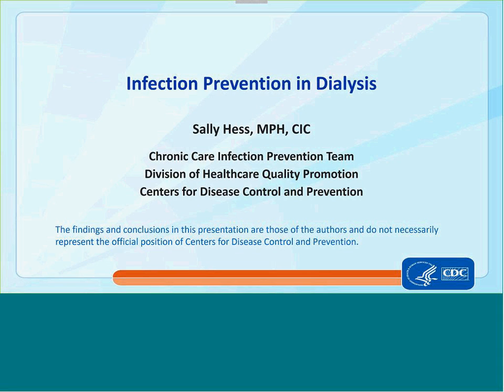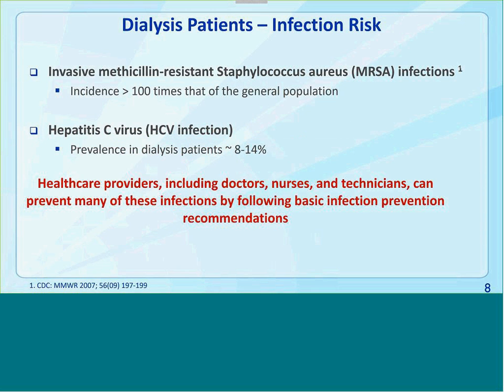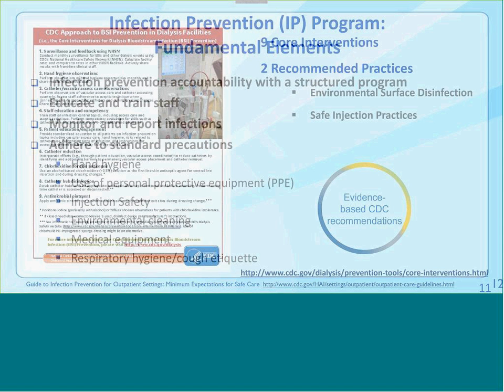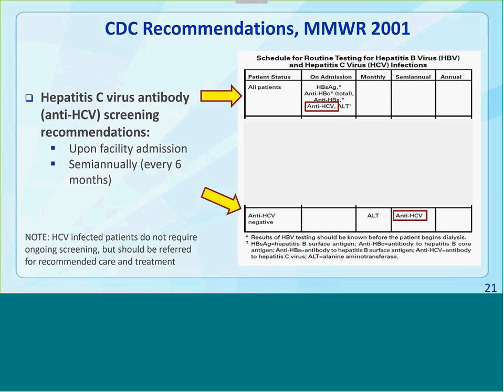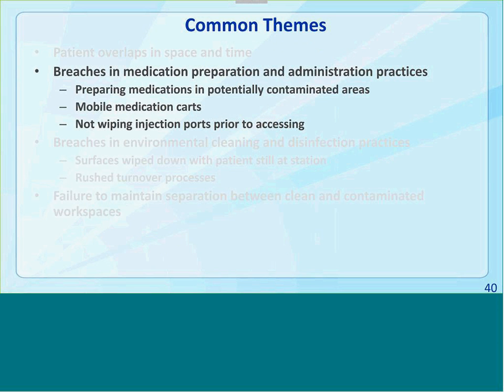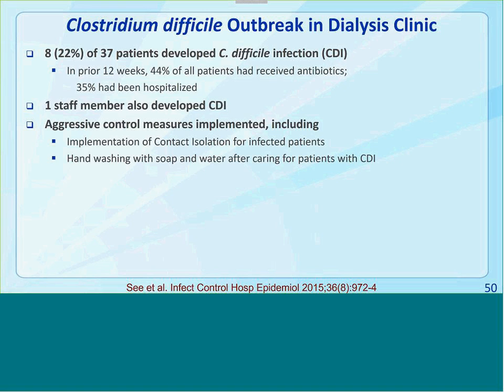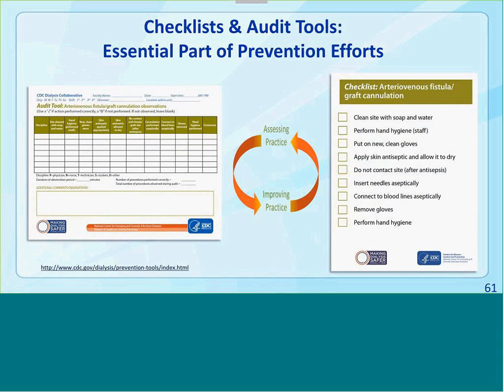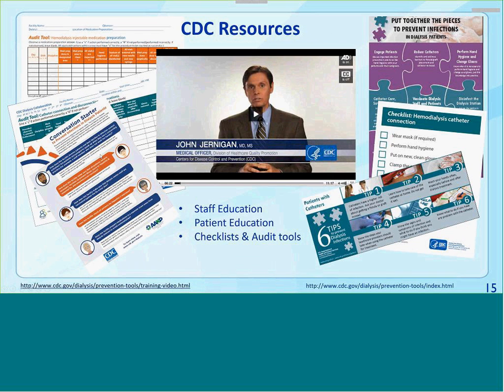CT DPH Webinar 4 Infection Control in Dialysis CDC Perspective 20170509 1658 1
Dialysis patients have a unique susceptibility to acquiring infections. Factors that contribute to this increased risk include:

• Dialysis patients have a weakened immune system
• Dialysis patients are frequently exposed to the healthcare environment
• Dialysis treatment involves direct access to the bloodstream three times a weak
• The increased use of antibiotics in the dialysis setting creates a potential for antibiotic resistance

It is the responsibility of the healthcare worker to decrease this risk through continuous infection prevention strategies and the implementation of evidence-based best practices.

The Centers for Disease Control and Prevention (CDC) Dialysis Bloodstream Infection (BSI) Prevention Collaborative have established a set of evidence-based core interventions to help protect dialysis patients from the threat of infection. This webinar, presented by Sally Hess from the CDC, will analyze the impact of dialysis-associated infections and summarize the CDC recommended best practices. The dialysis population vulnerability to infections will be highlighted through an thought-provoking Hepatitis C case study from the Netherlands. Attendees will see the real-world impact of breaches in infection control and understand how the use of the CDC Infection Control Assessment and Response (ICAR) tool and CDC audit tools can be utilized to improve infection control.